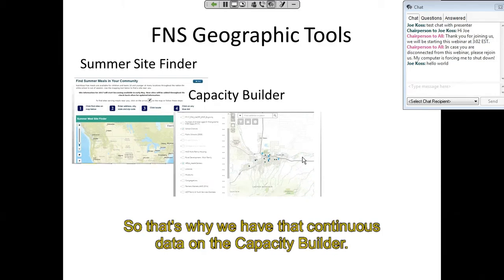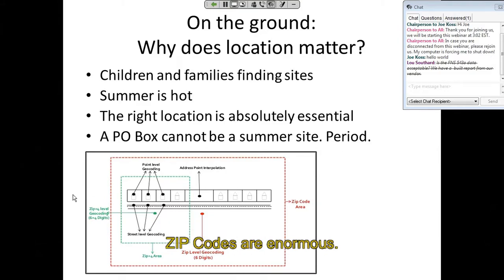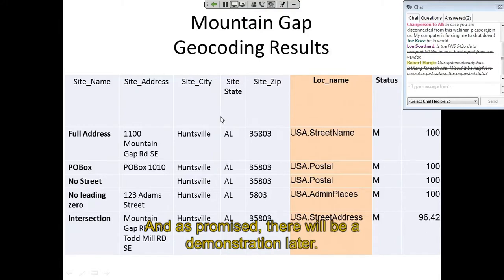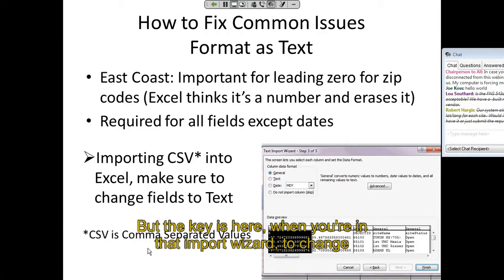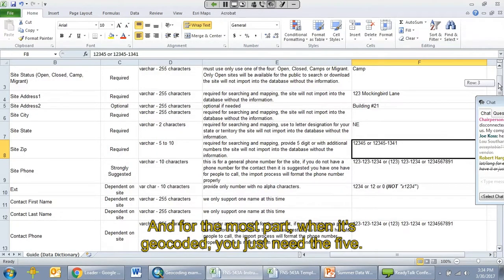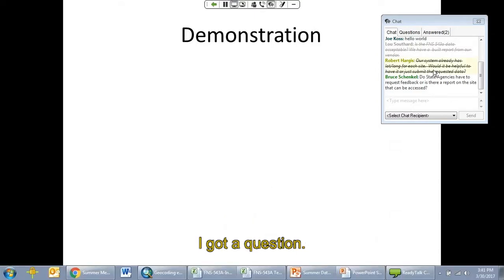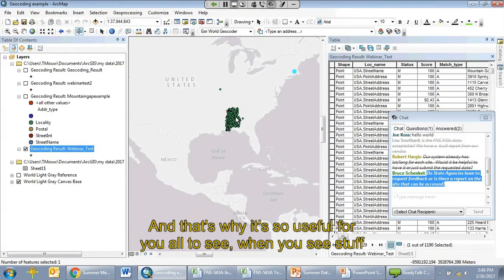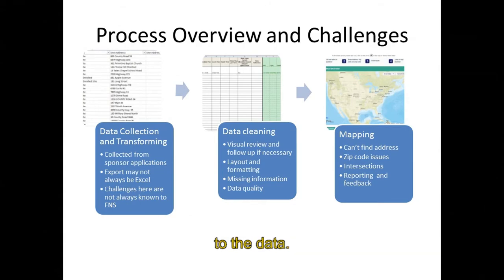Summer Data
March 2017 Webinar on Summer Data